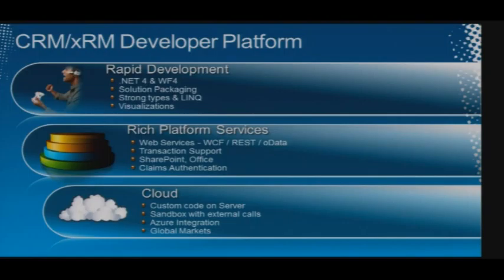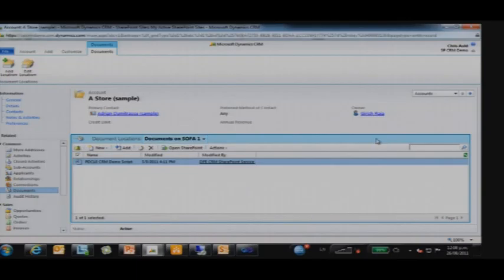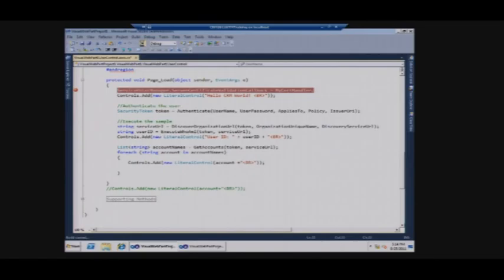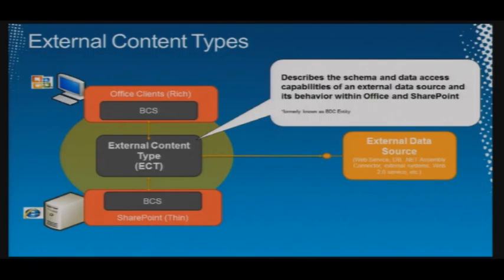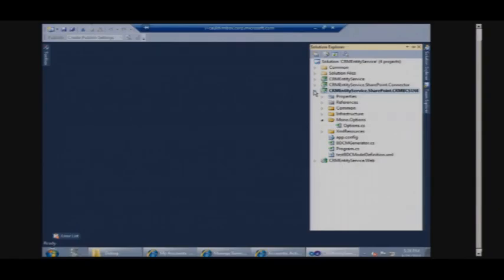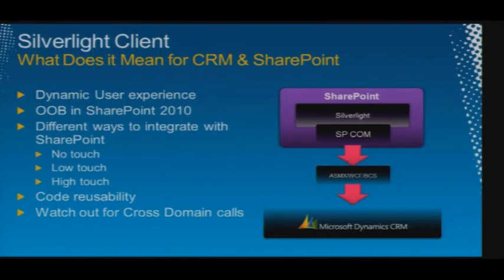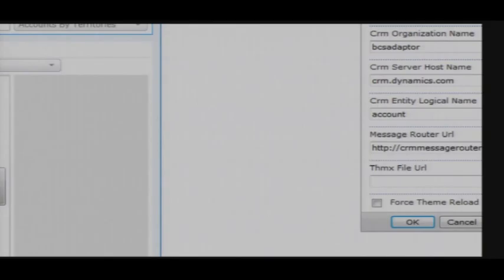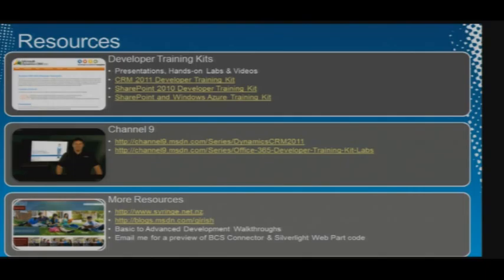Tech·Ed New Zealand 2011 A Developer's Guide to Integrating Microsoft Dynamics CRM 2011 & SharePoint